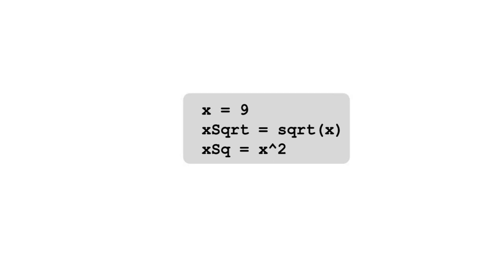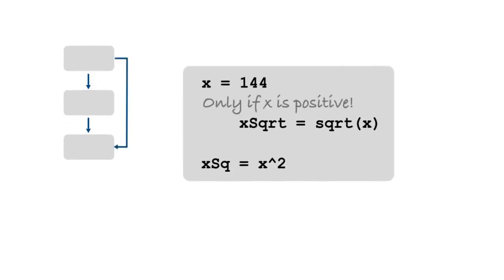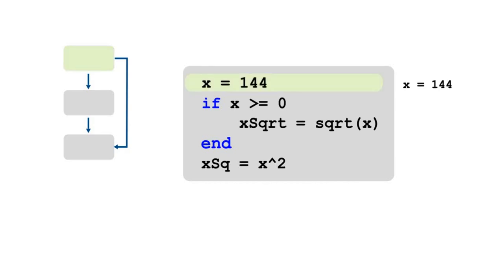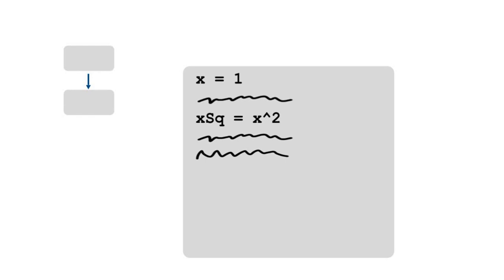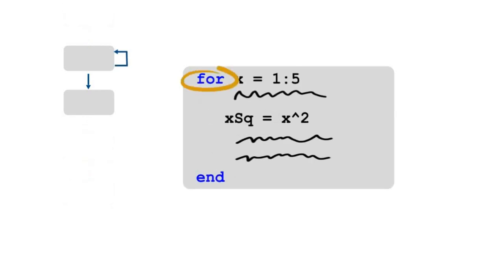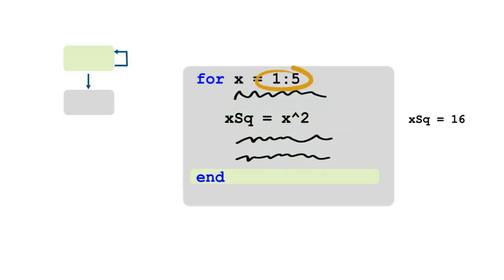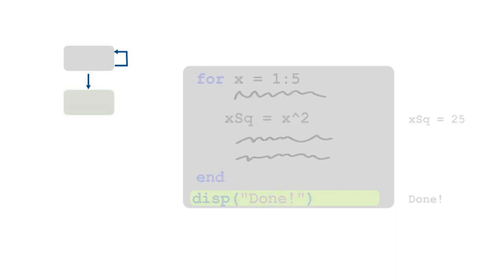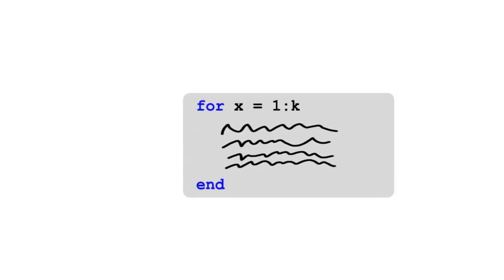MATLAB Loops ||If Else || For loop ||Tutorial ||Basic ||Beginner